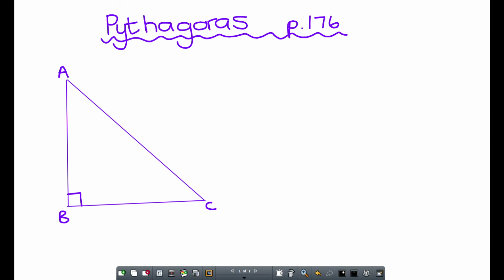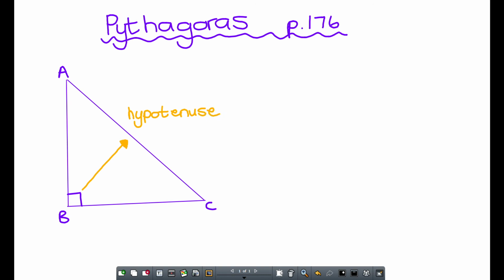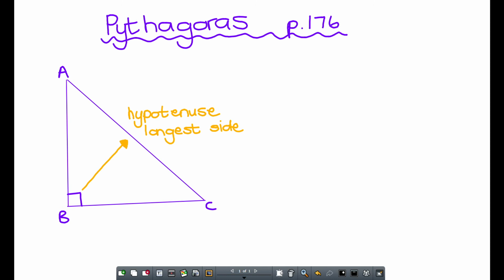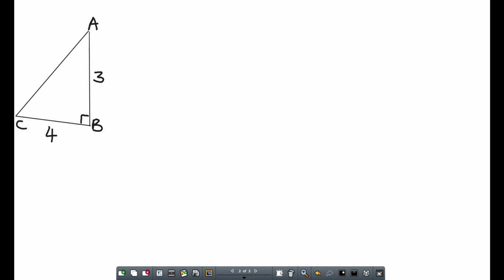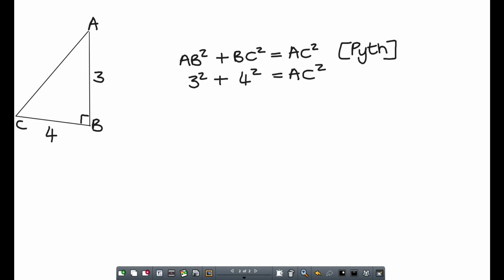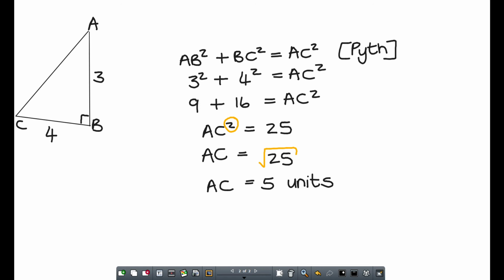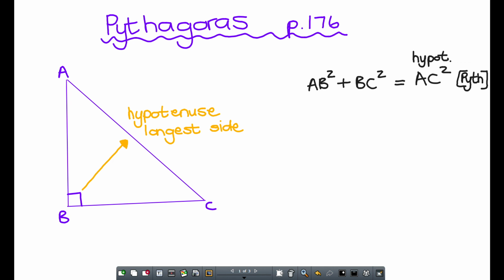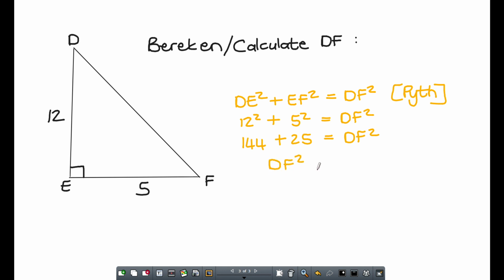8E1 13 Okt #2